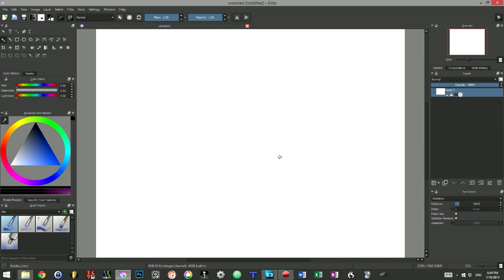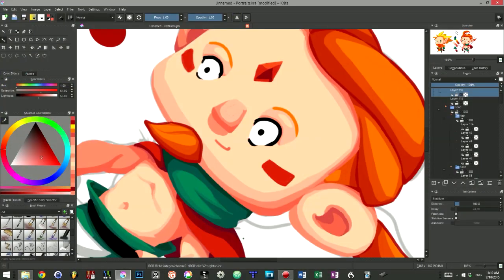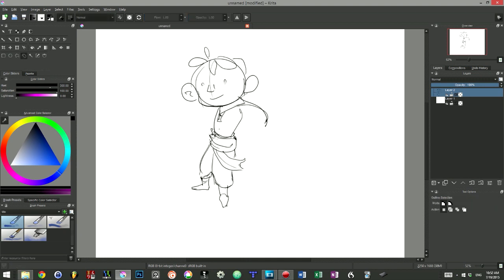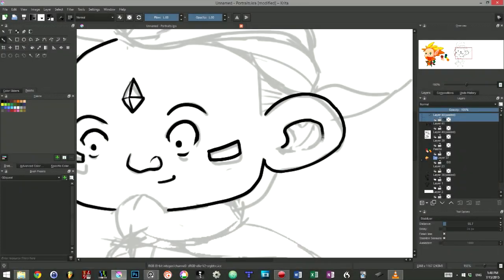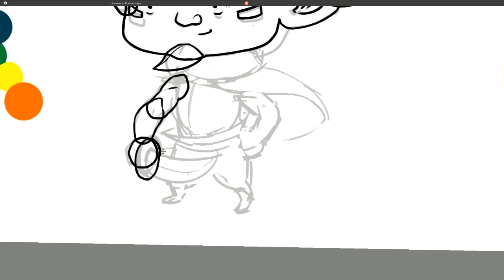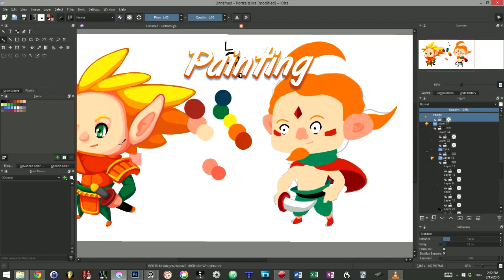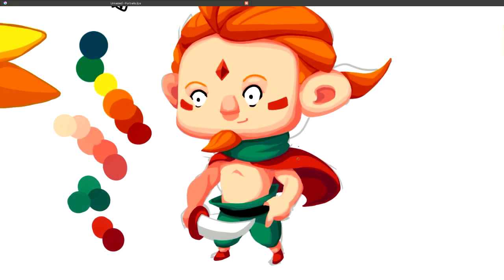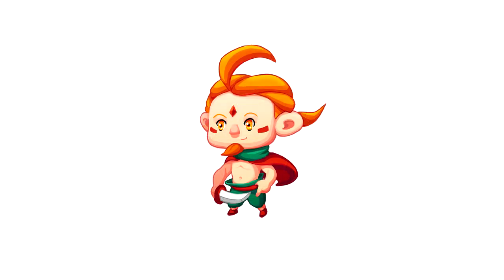Painting with Krita - The Game Asset Workflow